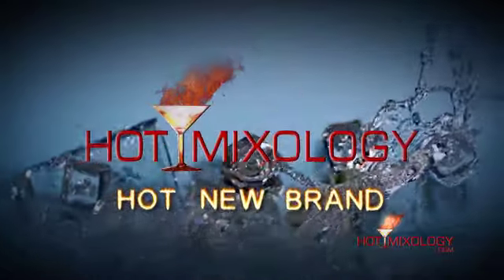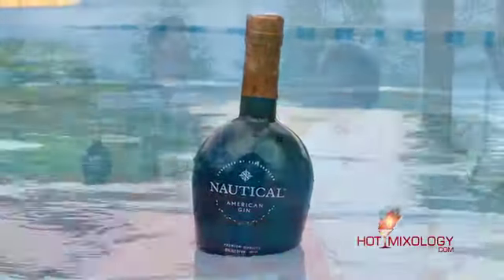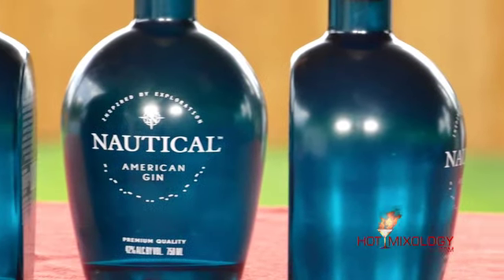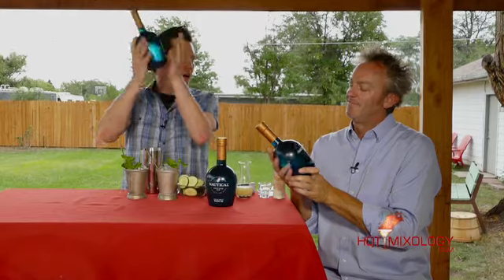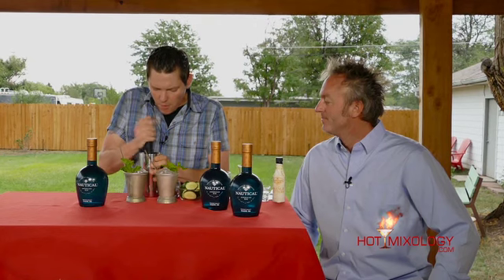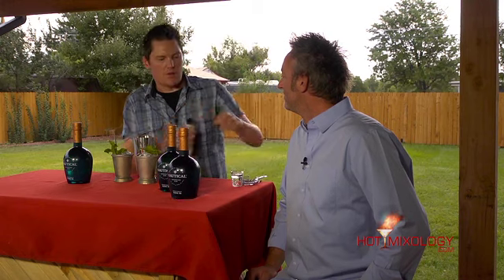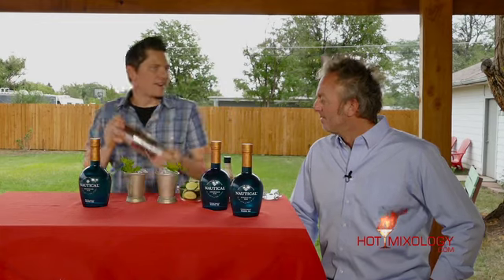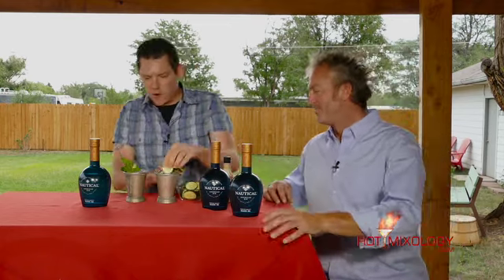NAUTICAL AMERICAN GIN ON HOTMIXOLOGY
Hot New Brand on Hotmioxlogy NAUTICAL AMERICAN GIN in a great cocktail only on HOtmixology